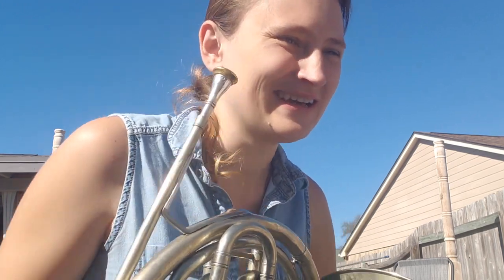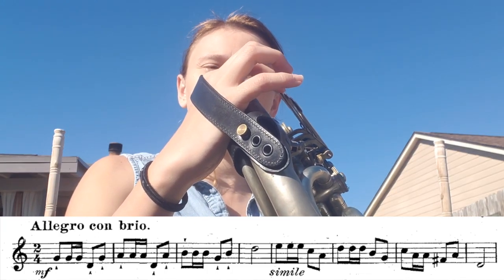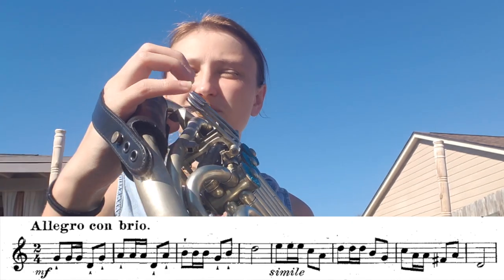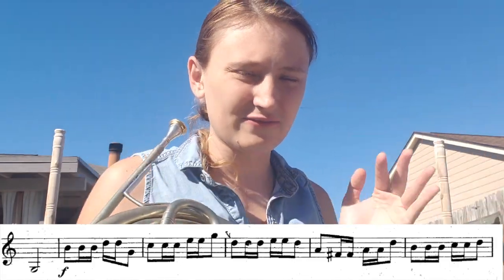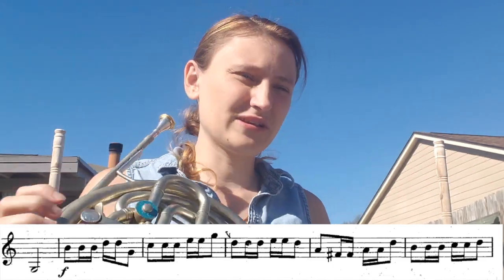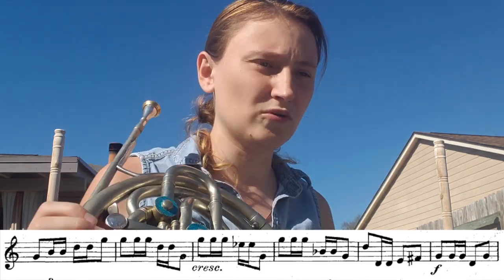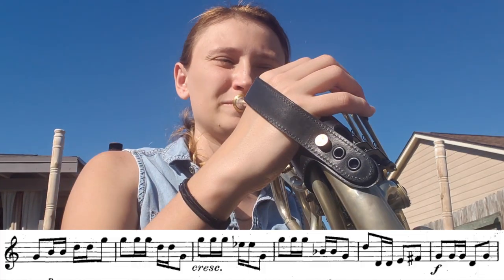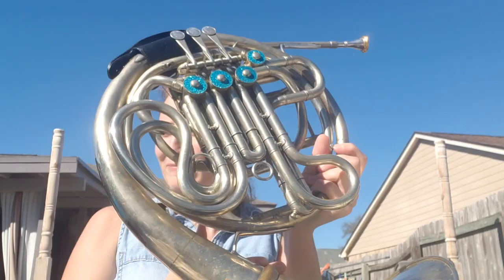Steph Smith's French Horn Snapback Day 35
Let me know if you have any other practice techniques I should include!

Need help with articulation?

Happy practicing!